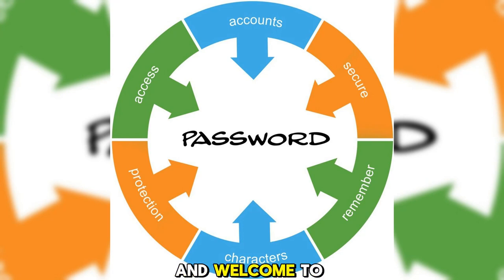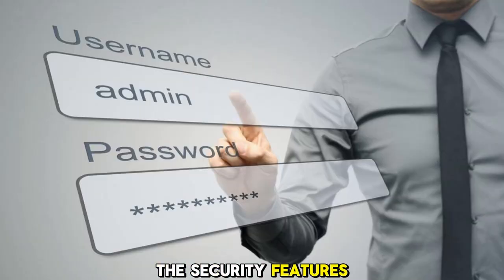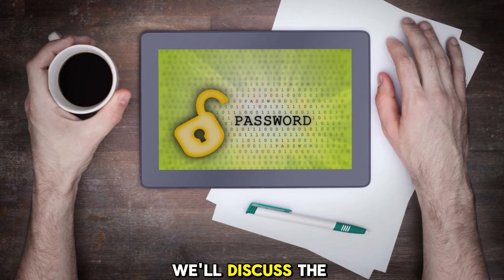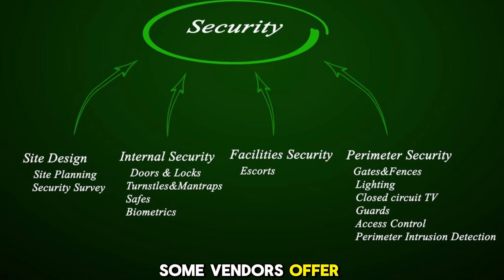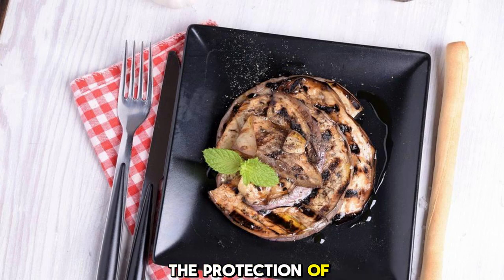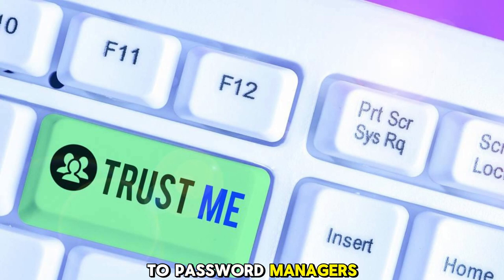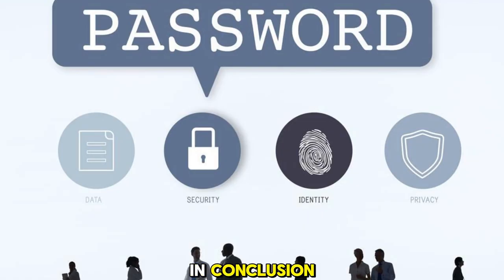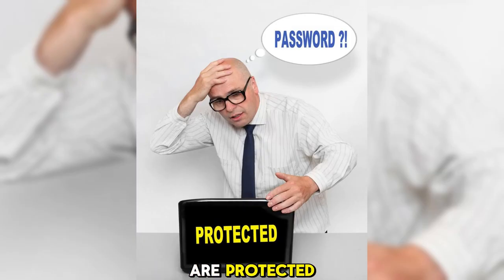Can You Trust the Security of Password Managers?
In this video, I explore the question: Can you trust the security of password managers? Password managers are software applications that store and manage your passwords for various online accounts. They can help you create and remember strong, unique passwords for each site, and protect them with encryption and a master password. But are password managers really safe to use? How do they work, and what are the risks and benefits of using them?

I will answer these questions and more, by explaining the basics of password encryption, the types of password managers, the common features and functions of password managers, and the best practices for using them securely. I will also compare some of the most popular and trusted password managers on the market, such as Dashlane[^1^][5], Keeper[^2^][6], NordPass[^3^][8], and 1Password[^4^][2], and show you how to choose the best one for your needs.

Watch this video to learn more about the security of password managers and how to use them effectively.